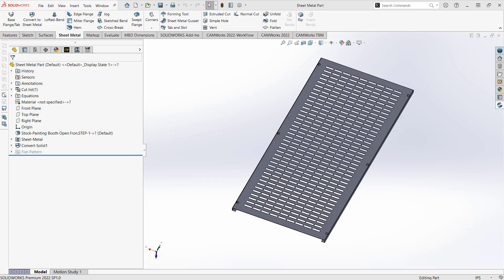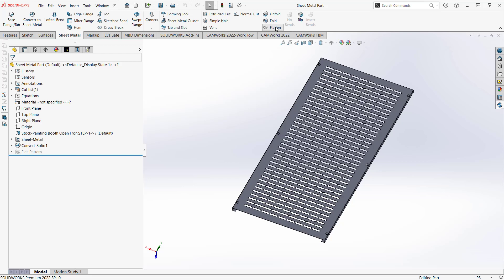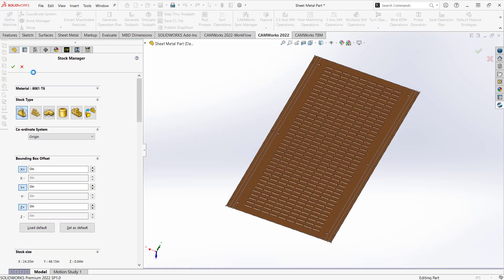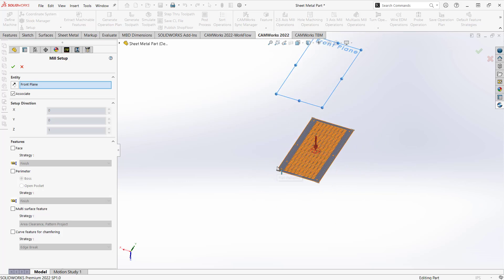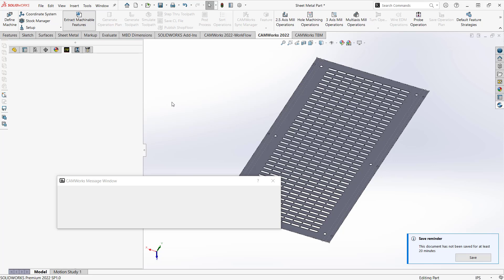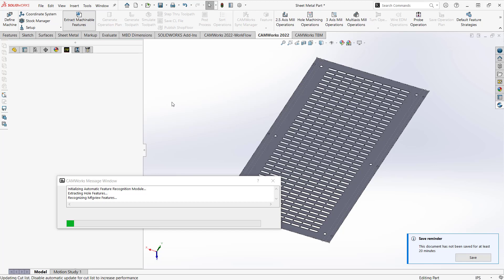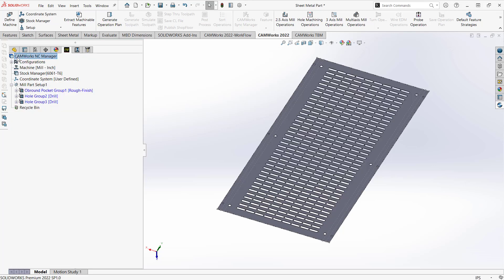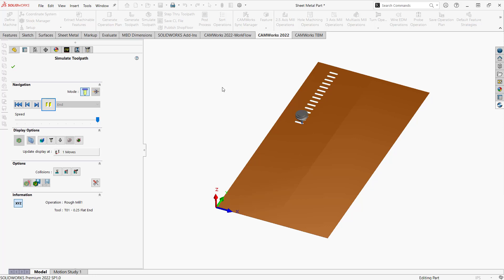CAM Programming a Sheet Metal Part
In this video you will see how easy it is to program your sheet metal parts in your CAM module. This will allow you to streamline your process from sheet metal design to production.